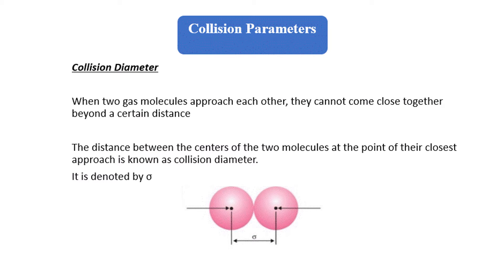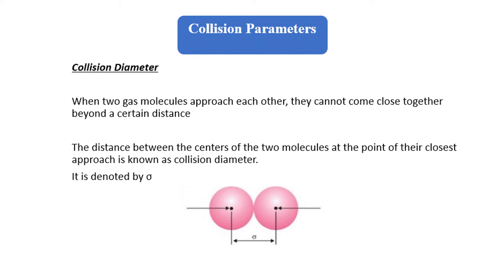Collision Diameter 01